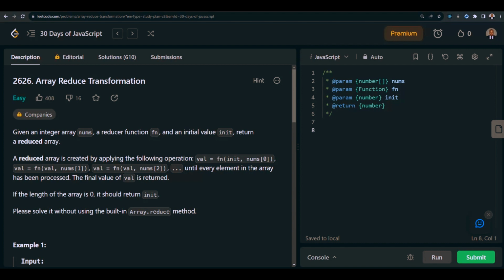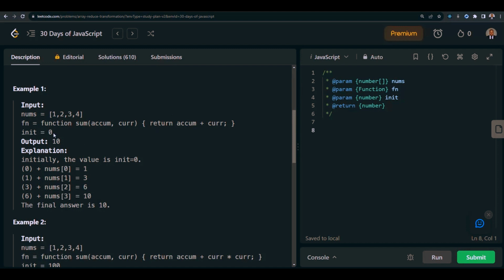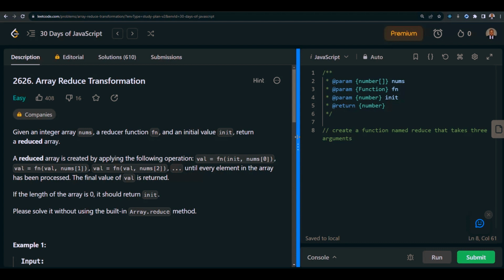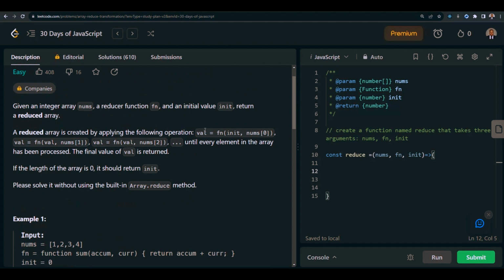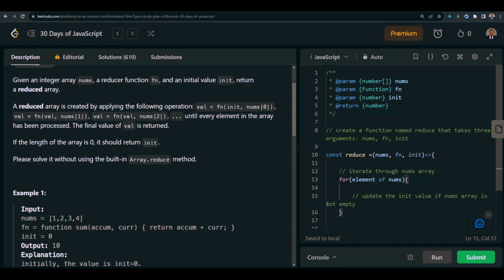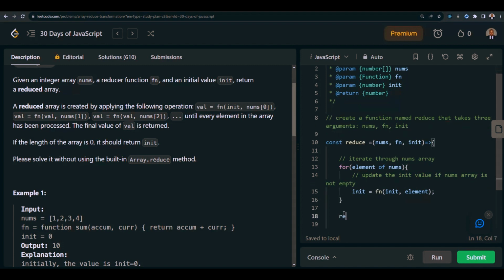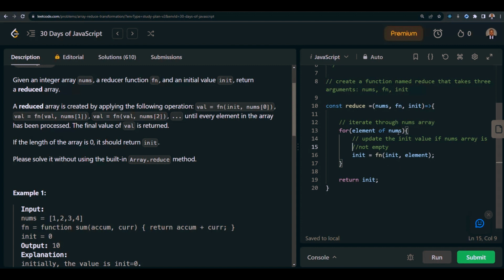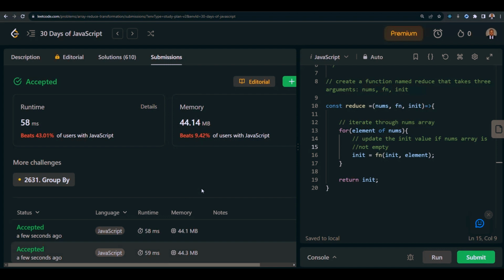30 days of JavaScript - Array Reduce Transformation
🔥 LeetCode Problem 2626: Array Reduce Transformation🔥

In this video, I'll walk you through the solution to LeetCode Problem 2626, the 30 days of JavaScript - Array Reduce Transformation. We will do a breakdown of each step as much as possible for more understanding.

[Timestamps]
00:00 Introduction
00:50 Problem Statement and Breakdown
04:50 Solution Explanation
05:54 Code
16:45 Test Cases
18:05 Conclusion